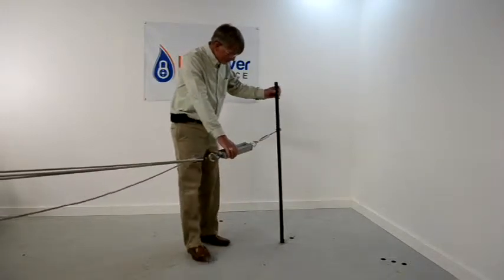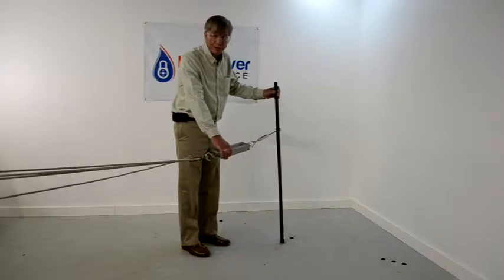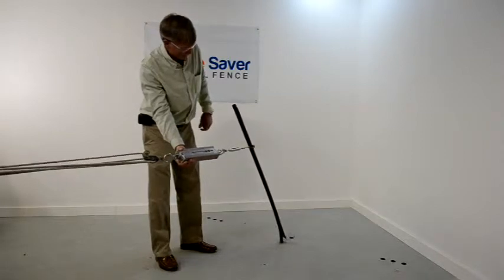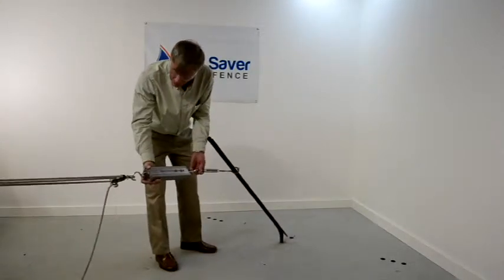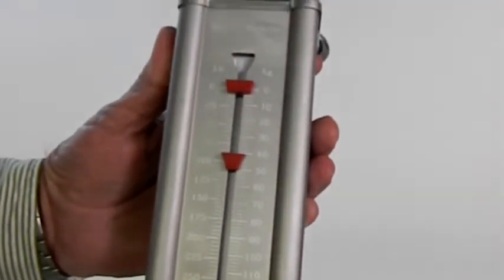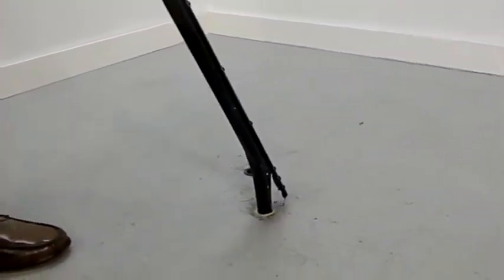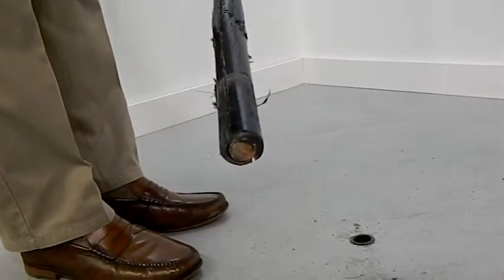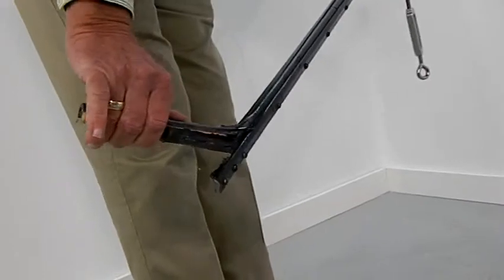Fiberglass Pool Fence Pole Test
In-house testing of a single fiberglass pool fence post pole for break strength. These poles are used in the assembly of removable swimming pool fence. Fiberglass constructed pole with a fiberglass molding to hold on mesh. Pole is nominal 7/8" in diameter.